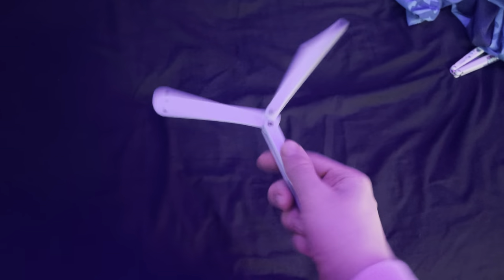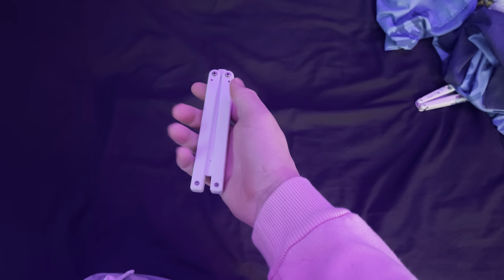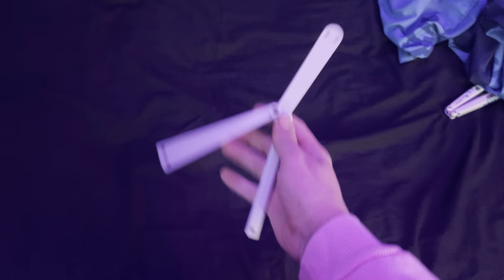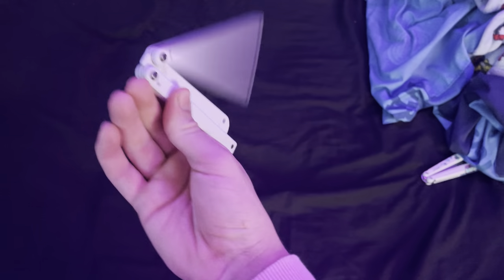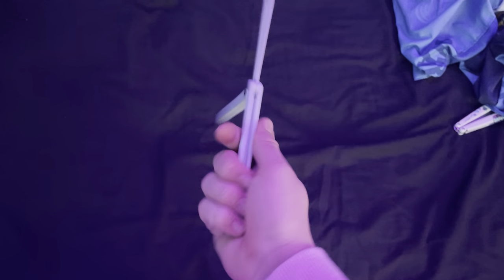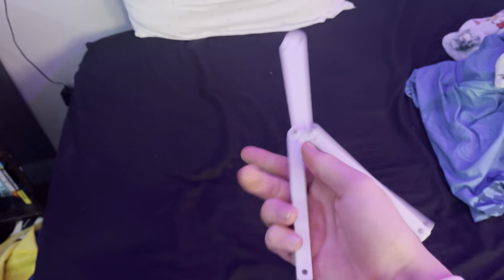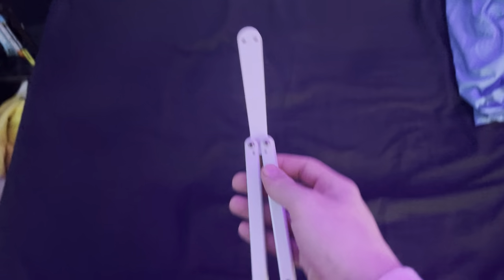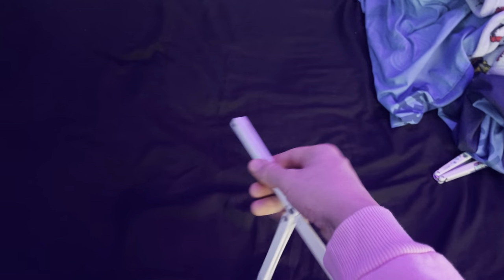5 butterfly knife tricks to impress your friends